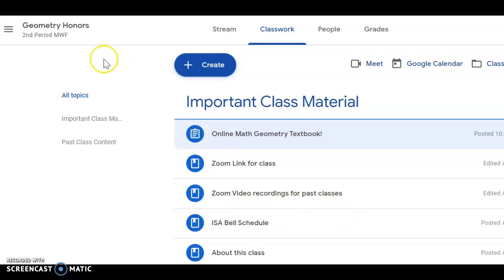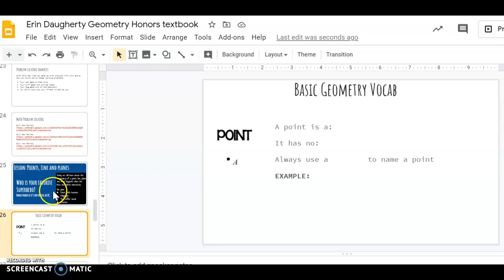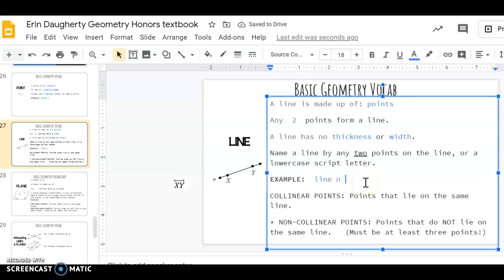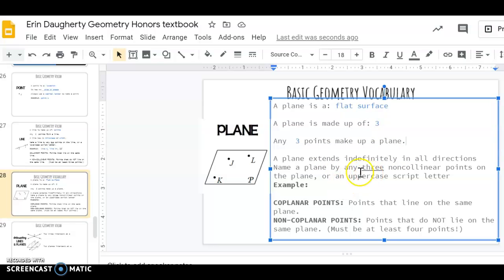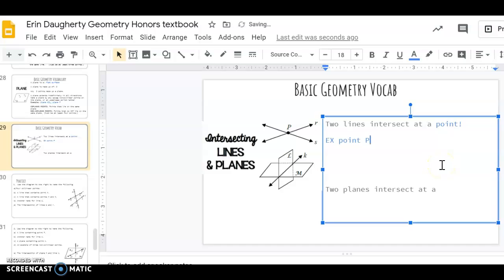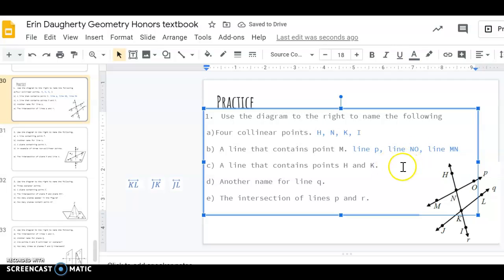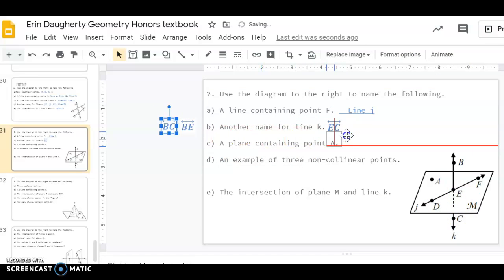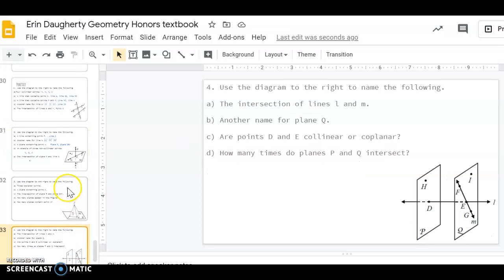Points, Lines, and Planes Lesson Geometry Honors